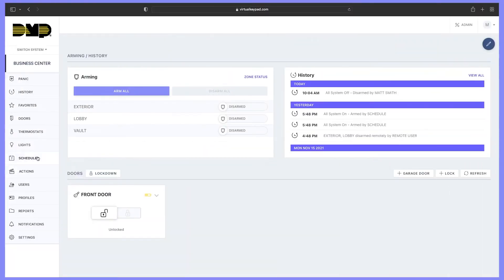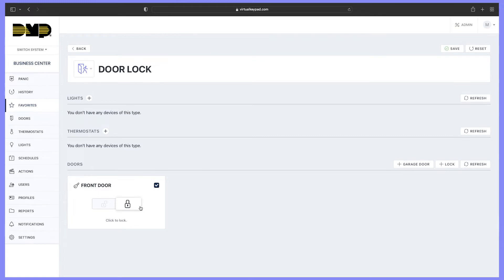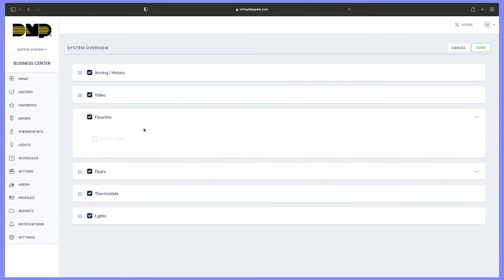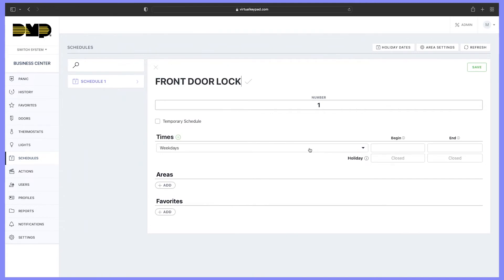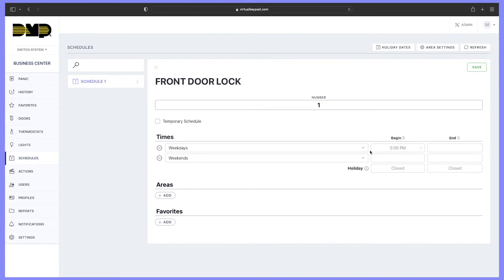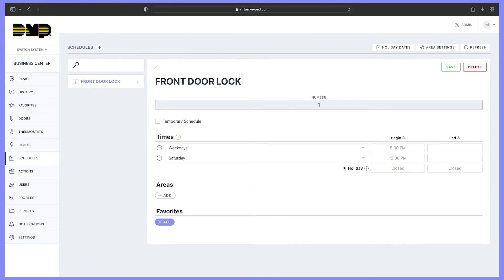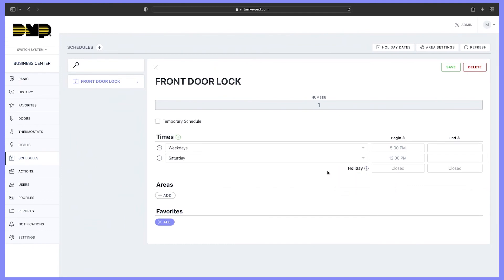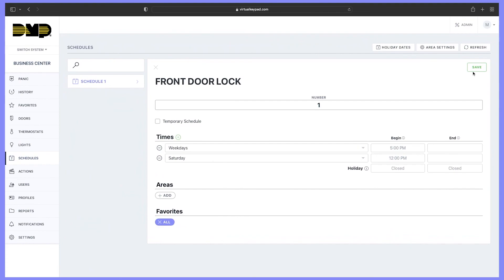How to Add Favorites and Schedules on VirtualKeypad.com